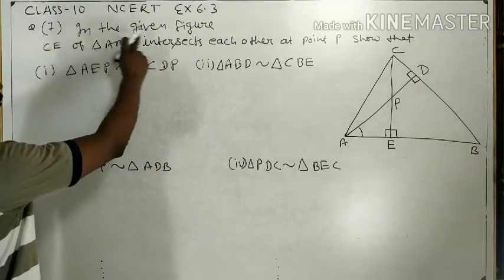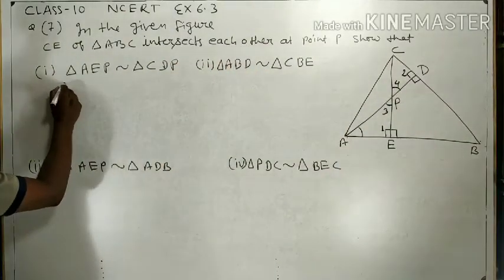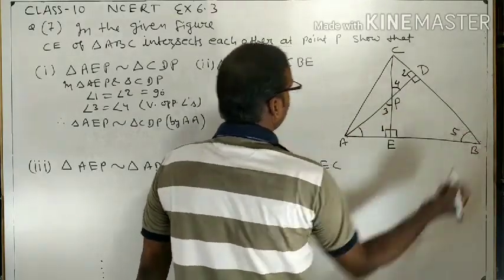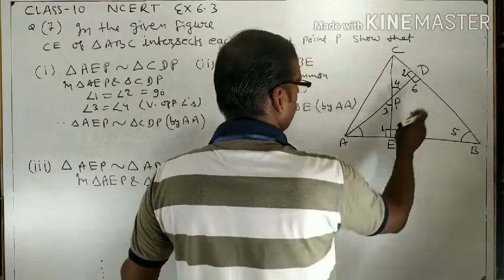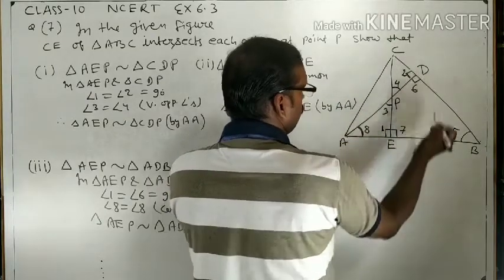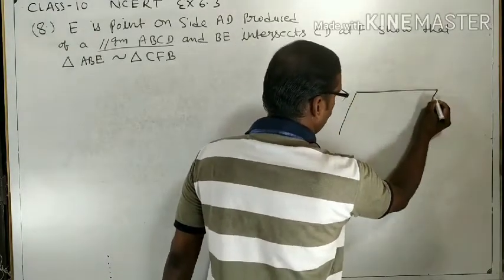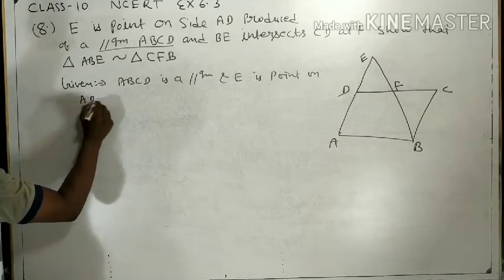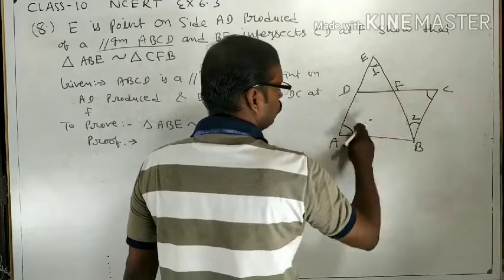Class10|Similar triangles|NCERT|Ex-6.3, Q7&8| Alok kr sinha| Live mathematics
Class x| Solution of class X NCERT Triangles exercise 6.3 | Question no. 7 & 8 | Live mathematics |problem based on similar triangles|